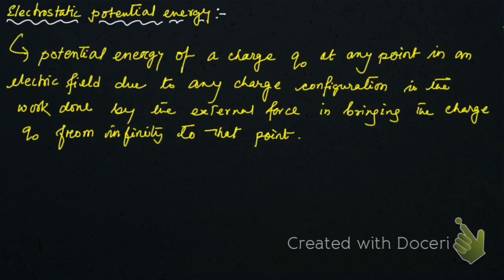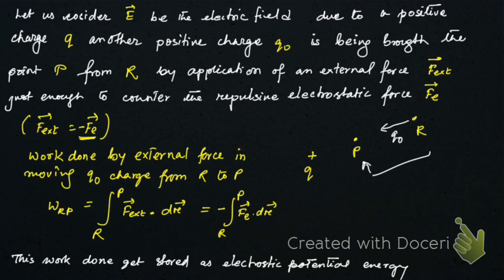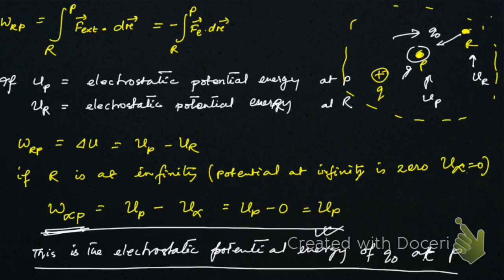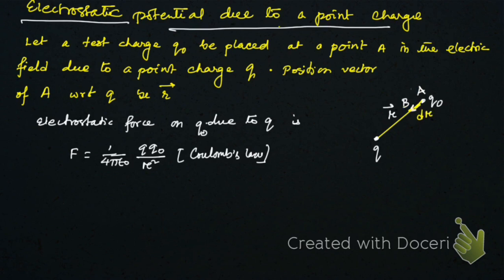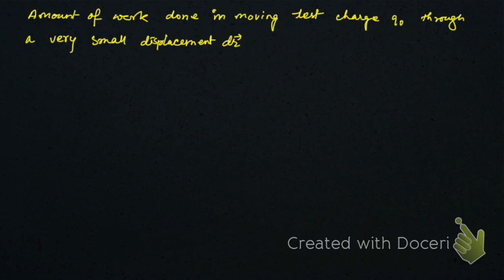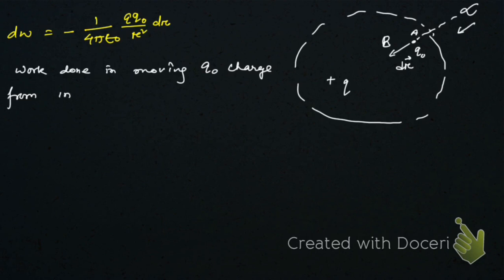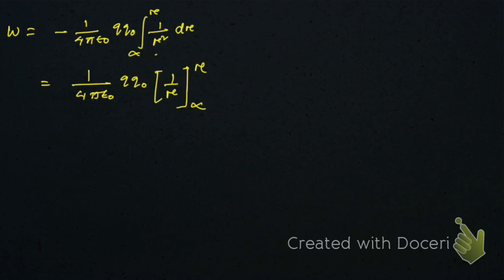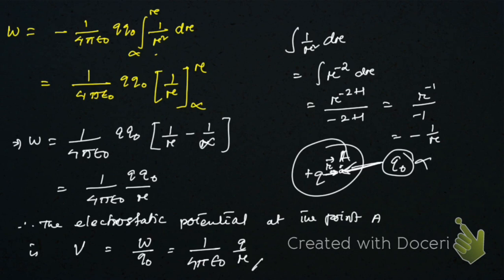Electrostatic Potential || Electricity and Magnetism lec-16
Electrostatic Potential